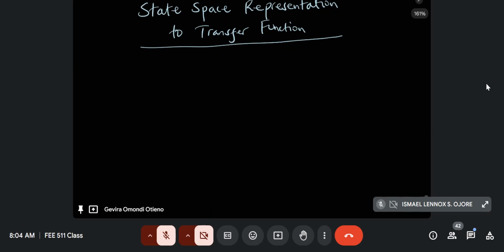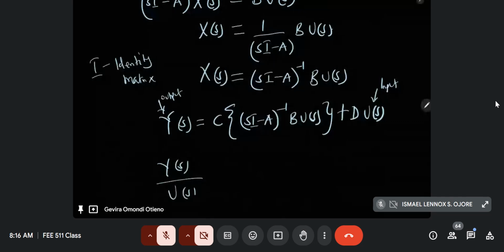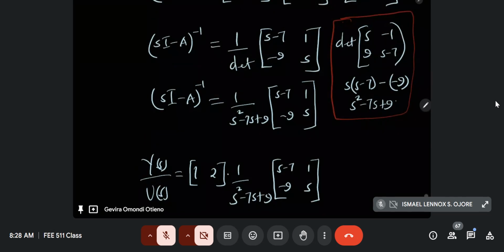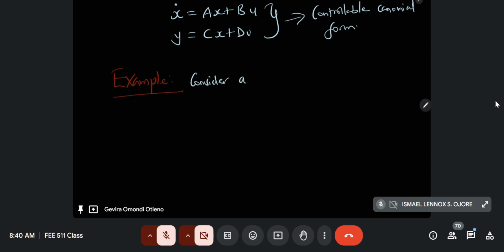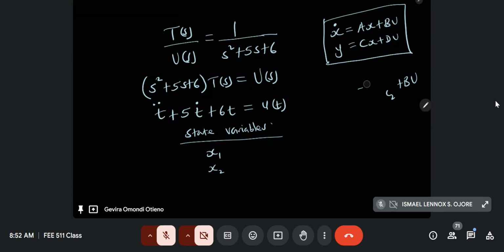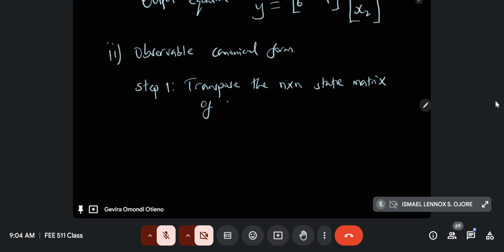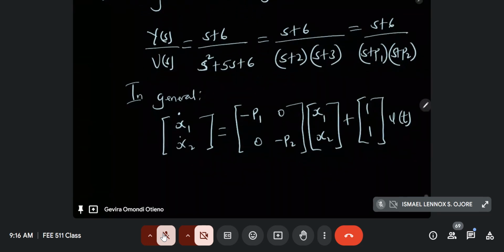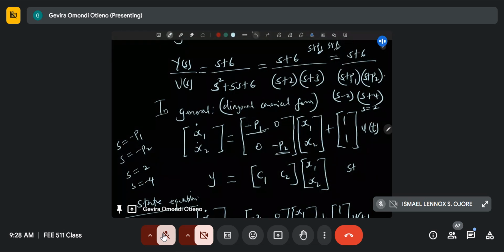FEE511: Lesson 12 (18/11/2024)